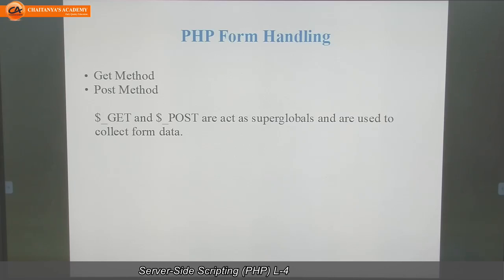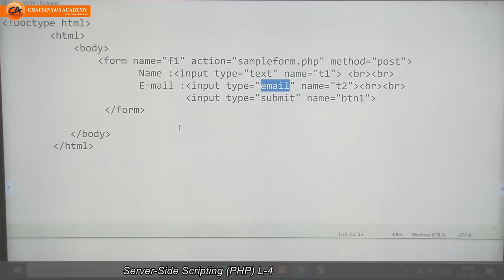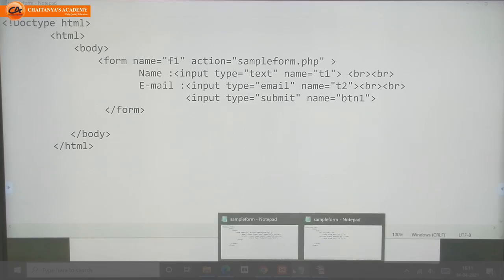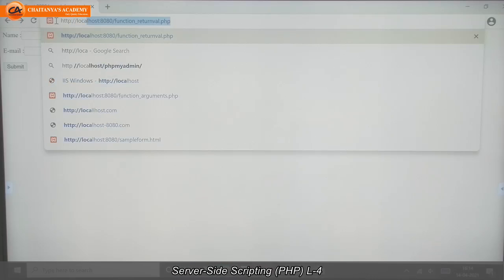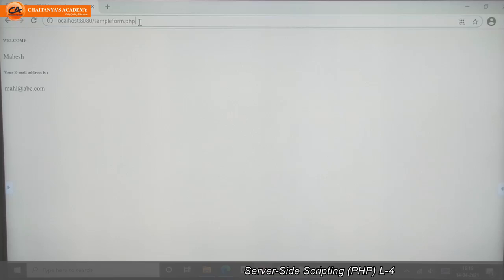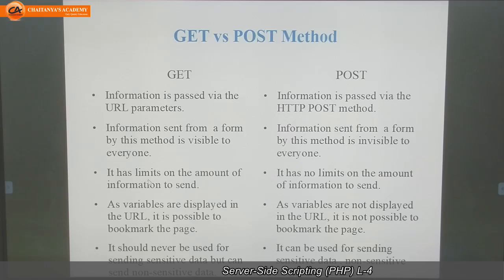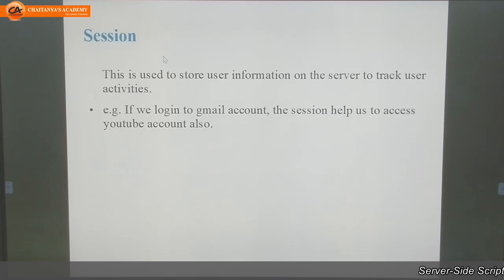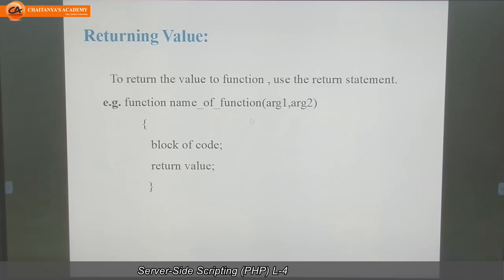Server-Side Scripting (PHP) L-4